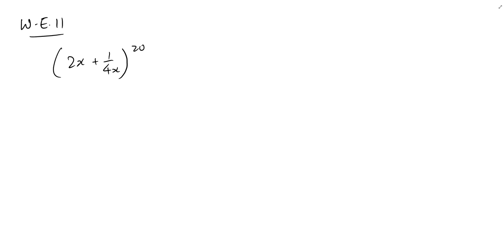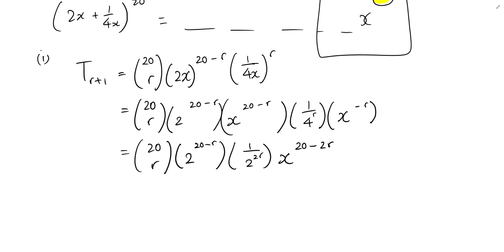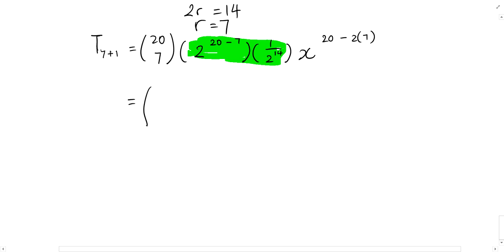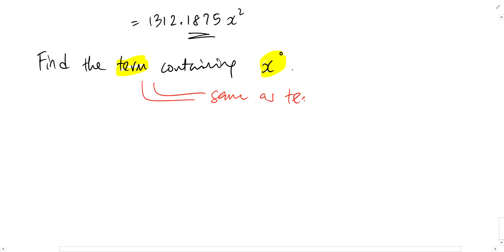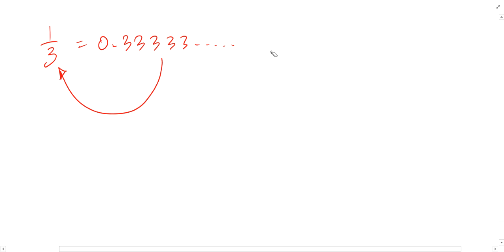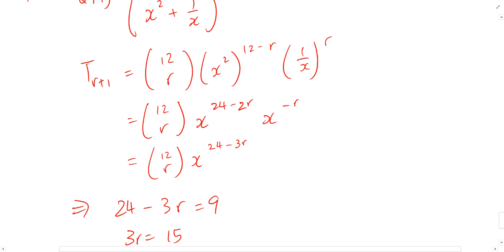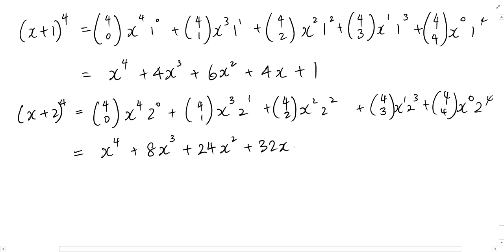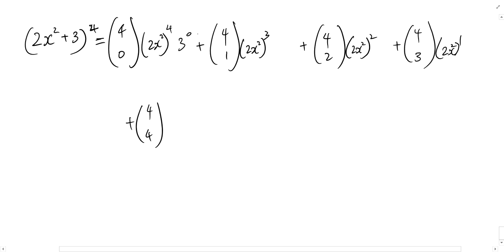Examples on Binomial Theorem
Ch 3.3 Binomial Theorem (14 Mar 19)